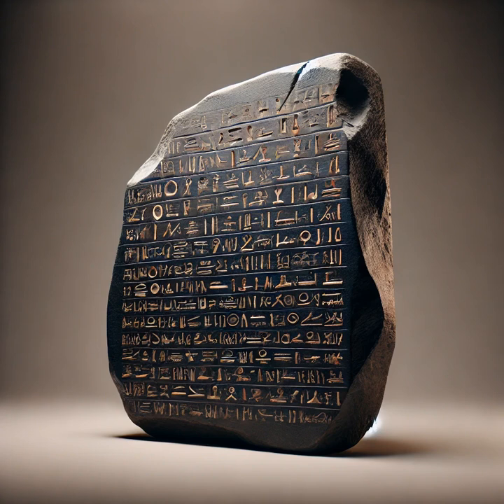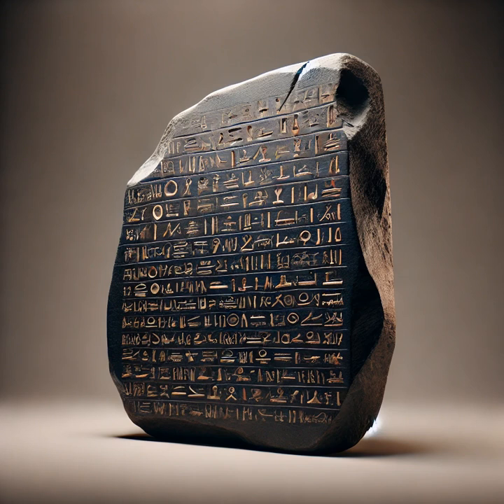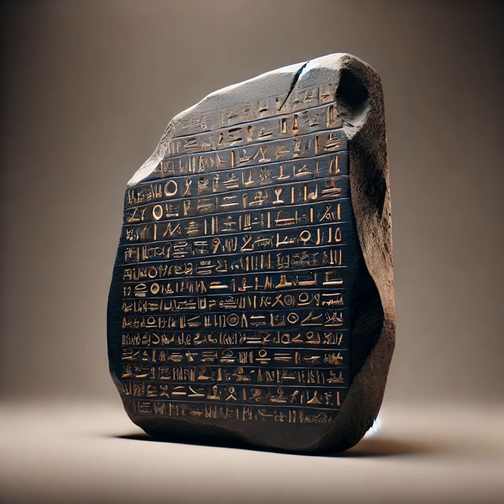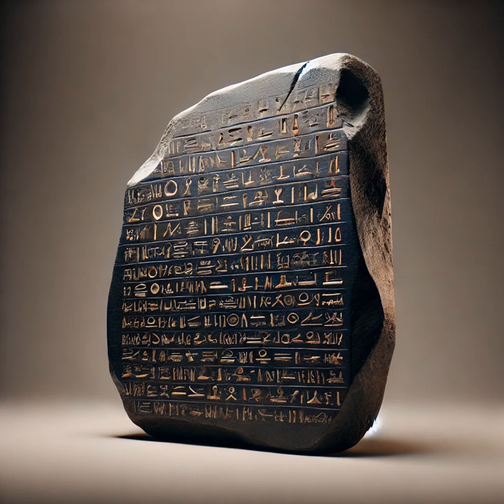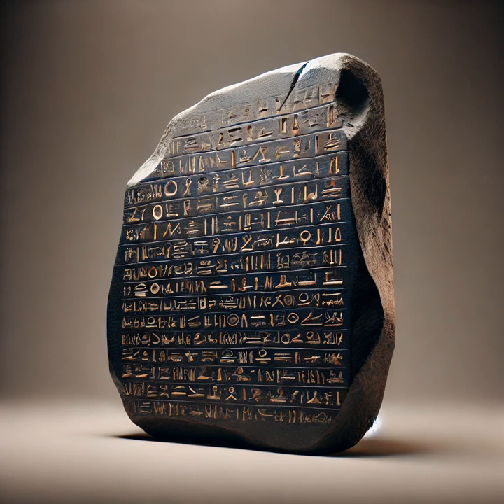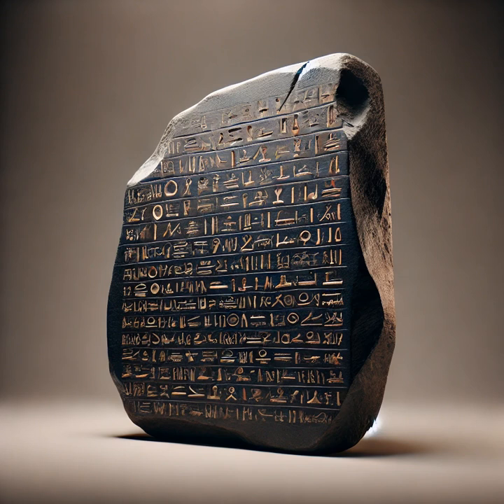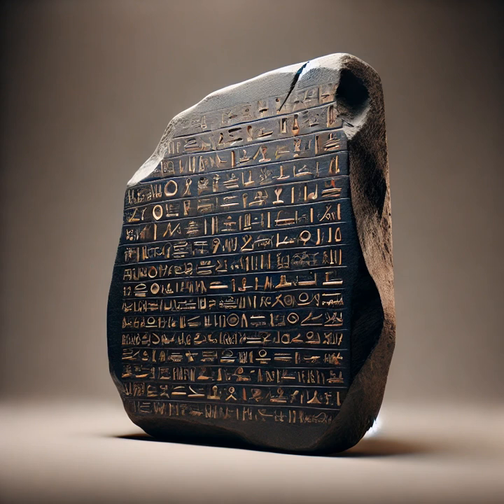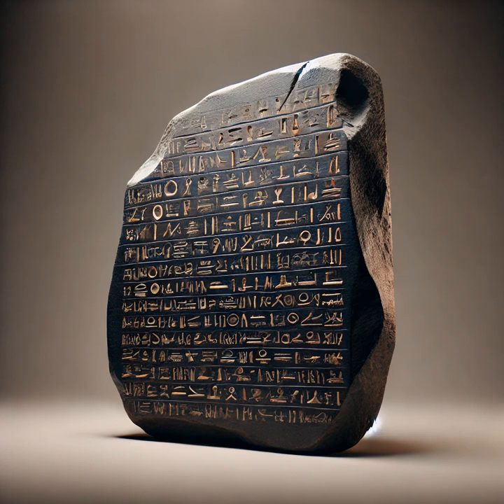The Rosetta Stone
The Rosetta Stone is one of the most significant archaeological discoveries, dating back to 196 BCE. This ancient artifact features a decree inscribed in three scripts: Ancient Greek, Demotic, and Egyptian hieroglyphs. The Rosetta Stone was the key that allowed scholars, notably Jean-François Champollion, to decipher the forgotten language of Egyptian hieroglyphs in 1822. By unlocking the mysteries of the stone, historians gained insight into the vast knowledge of ancient Egypt, revolutionizing the field of Egyptology. Today, the Rosetta Stone remains a symbol of how decryption can bridge cultural and linguistic gaps, much like modern cryptography works to unlock complex coded systems.

For Beginners: The Rosetta Stone also provides an early example of decryption, as scholars had to compare the Greek text to the hieroglyphs to "crack the code." This process parallels the way cryptographers work today to break encrypted messages, making it a useful reference point for those new to the field of cryptography and decryption.

British Museum: The Rosetta Stone – An in-depth look at the history of the Rosetta Stone, housed in the British Museum, including its inscriptions and importance in modern Egyptology.

History.com: The Rosetta Stone – This article offers a detailed historical overview of the Rosetta Stone's discovery and impact.

Jean-François Champollion and the Decoding of Egyptian Hieroglyphs – A biography of the scholar who deciphered the Rosetta Stone, explaining how it changed our understanding of ancient languages.

Introduction to Cryptography for Beginners – A beginner-friendly resource that explains how modern cryptography works, helping readers draw parallels between ancient decryption efforts like the Rosetta Stone and today’s digital encryption.

How the Rosetta Stone Shaped Modern Archaeology – A look at the broader impact of the Rosetta Stone on archaeological research and the modern study of ancient texts.